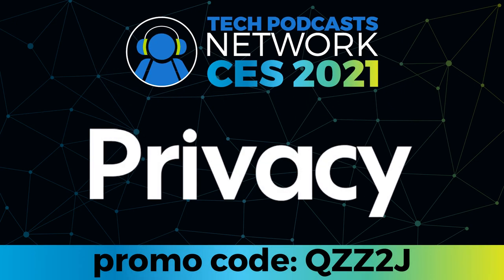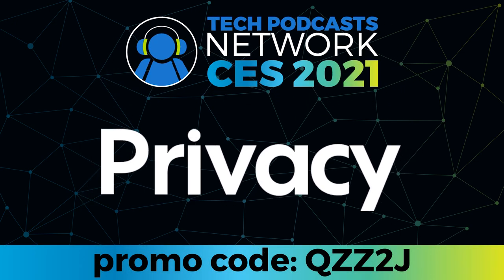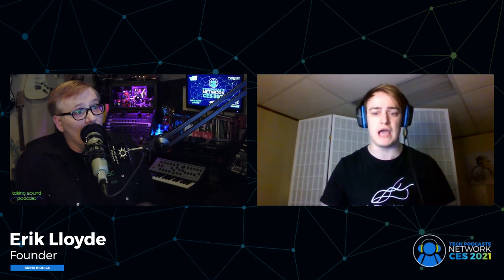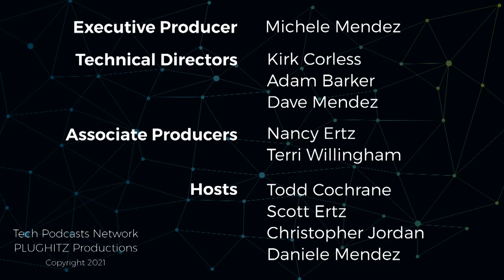Impulse Neuro-Controller makes you faster when gaming @ CES 2021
Speed is an essential part of competitive gaming, and the Impulse Neuro-Controller from Brink Bionics can give you the edge in your games.

For gamers, one of the most important things is controlling your timing. Every fraction of a second in response time can be the difference between getting the shot or getting shot. Gamers go out of their way to find just the right mouse and keyboard to be able to speed up their reaction times ever so slightly. But, as Avram always says, you can also speed up the slowest part of your computer - you. One way to accomplish this is with Impulse Neuro-Controller from Brink Bionics

The Impulse is a fingerless glove that works with your existing gaming mouse to improve reaction times. Rather than waiting for you to click, it literally reads your mind and acts early. It is able to read your impulses (hence the name) from your hand using biosignals. Using an AI algorithm, the glove is able to learn your behaviors and act on them ahead of time.

Just like any bio-feedback device, it takes some time to train. Everyone reacts differently to different stimuli. For example, if you are training a brain control headband, you need to determine certain things to think about and map those thought patterns to specific actions. With the Impulse, you simply set it up for training and plan like normal. The system is able to read your biosignals and connect them with your actions on the computer. Once the connections are made, it is able to work ahead of you to produce results before you are able to click.

The Impulse Neuro-Controller is ideal for players of first-person shooters, real-time strategies, multiplayer online battle arenas, and more. To learn more about Impulse and Brink Bionics, you can head over to their which currently takes you to their Indiegogo page, which has a lot of additional information.